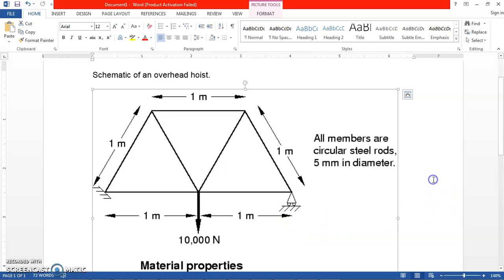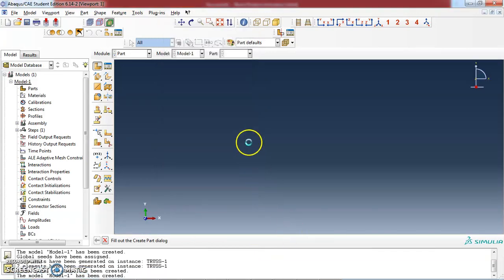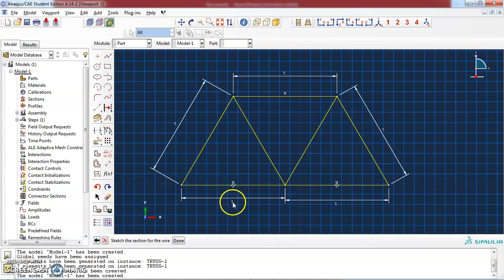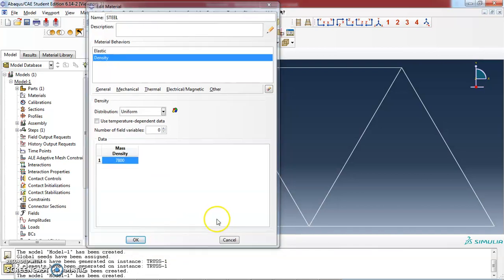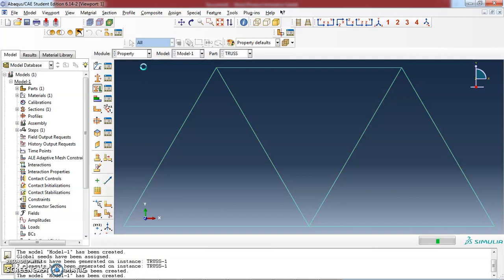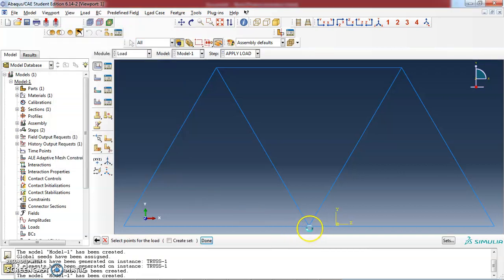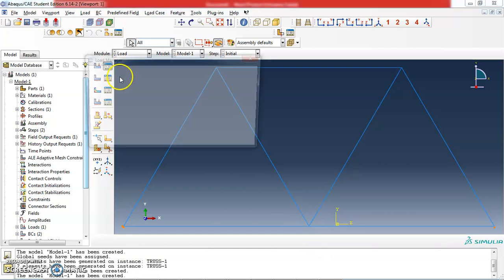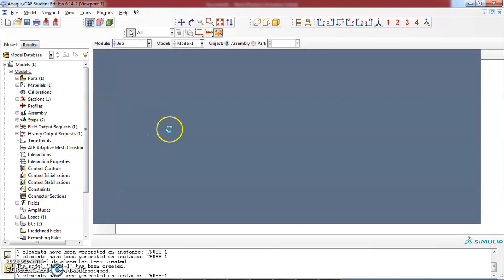MODELLING TRUSSES WITH ABAQUS PART 1